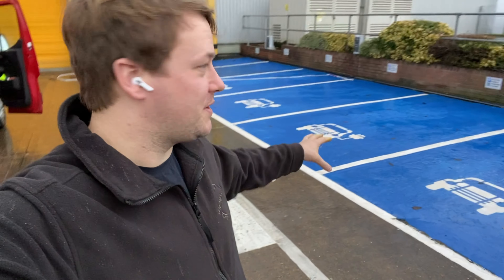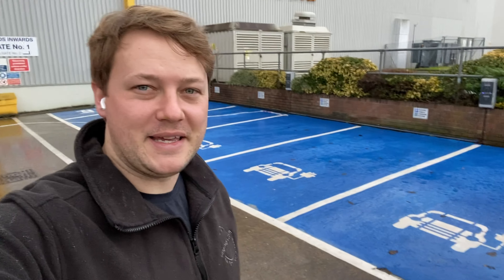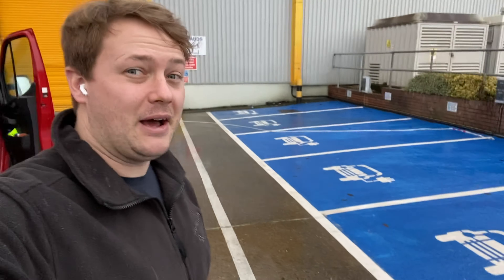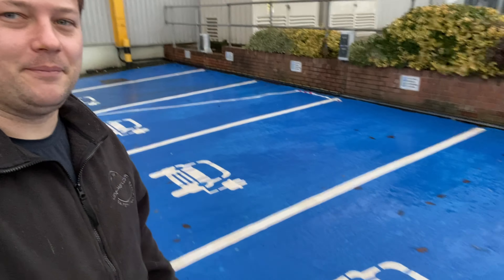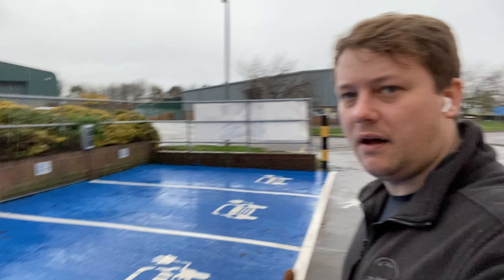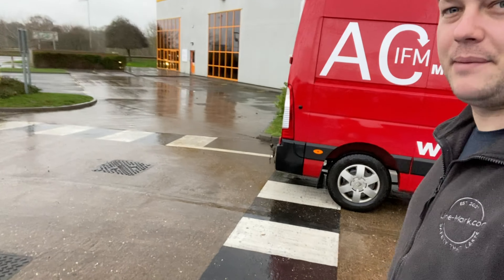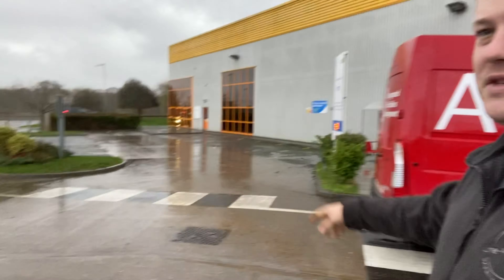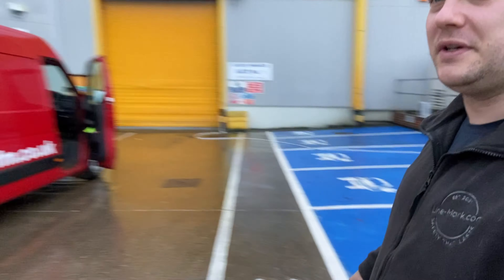It's January! First Line Marking project of the year completed!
This is the first line marking job of the year for us here at Line-Mark.com

It's cold, it's wet and it only just stopped raining long enough to get these new EV parking bays dried, painted, and handed over.

For this project in Flitwick, Bedfordshire, we have been using a product called HS route which is manufactured by Geveko markings. It's a fantastic product with really vibrant colours.

We opted to apply the basecoat using a hand roller as it's so much easier than trying to change colours and clean out the machinery.

The machine used for the painting of the EV logo is our very own Graco 5900 linelazer.

We used our Zirocco Hammer Jet for the drying of the bays - available to buy

Just before Christmas, we painted the entire site including new parking bays, warehouse line marks, loading bay areas, footpaths, signage, and lettering.

00:00 Start on site
00:10 Blue EV bays
00:41 Zebra crossing installed before Christmas
01:00 End

The Rabbit Hole: "Volvo Line Marking | Sprayable MMA | Graco 5900 spray machine"